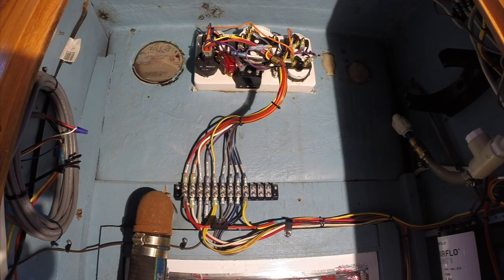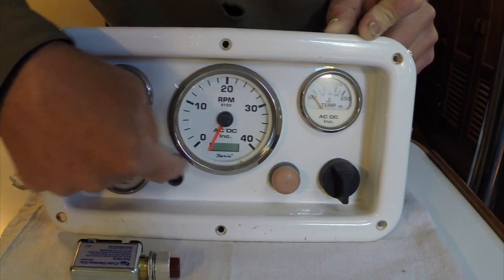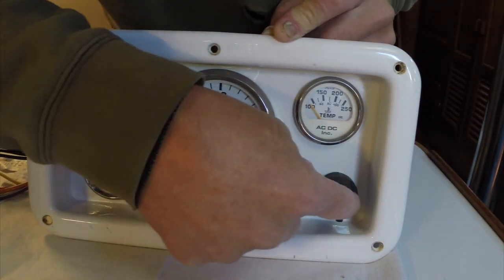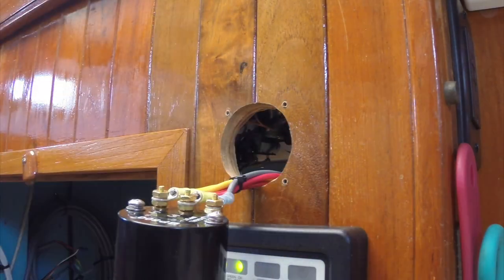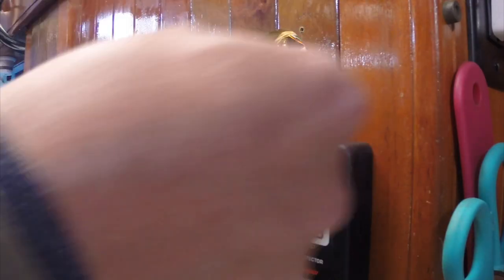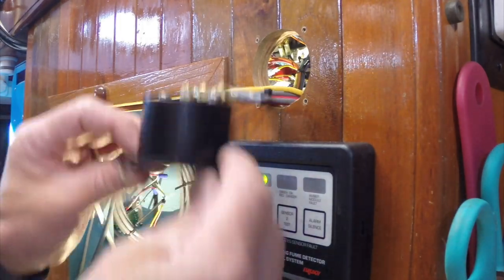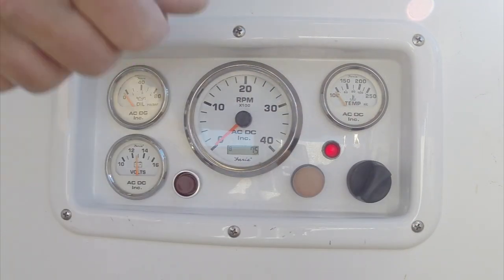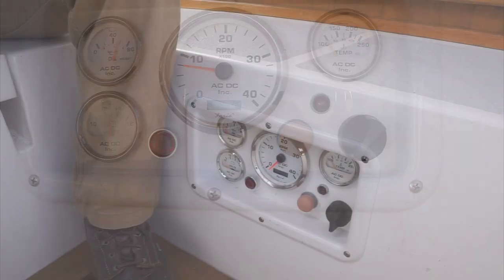SV Ramble On | Installing a High Water Bilge Alarm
After installing the bilge pumps, the switches and alarm, we decided we needed a better way to be alerted while we were outside or in the cockpit.  When the engine is running or it's really windy it can be hard to hear the bilge alarm down below.  So we installed another alarm that has a visual light on the engine gauge panel in the cockpit.